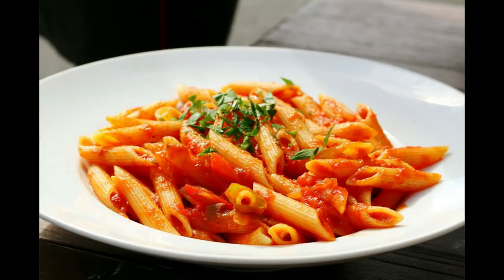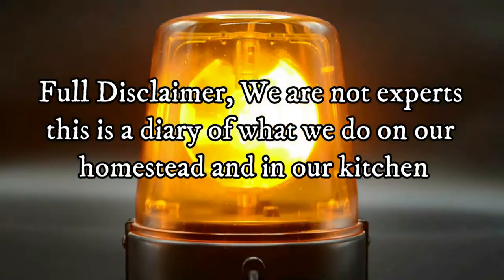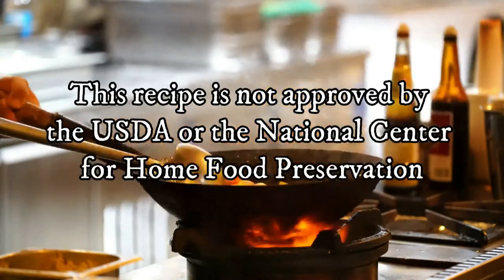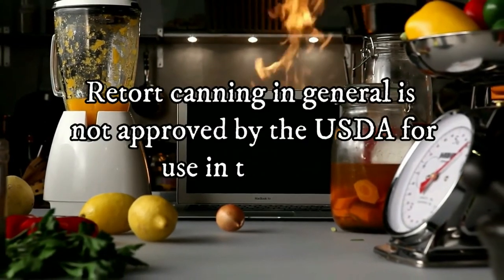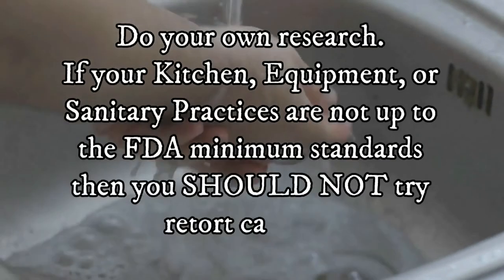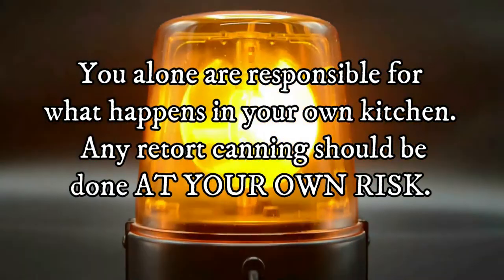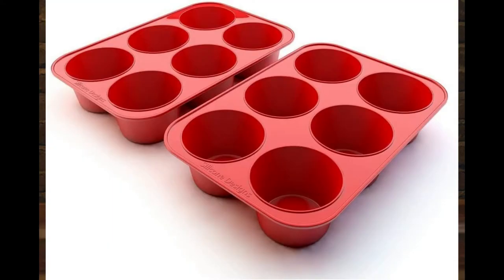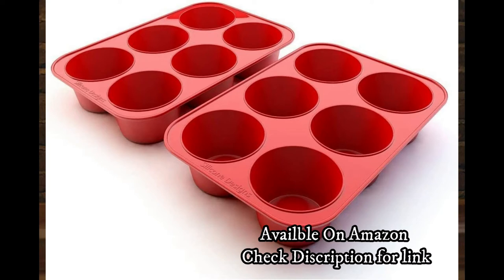Canned Penne Pasta Marinara & Pepperoni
Hello Torters welcome to the Wandershire Farm YouTube Channel. Today we are going to be retorting canning Penne Marinara with pepperoni. We opened a pouch for pictures after retorting and we could not help ourselves it smelled so good we had it for dinner

Pint Size or 8 Oz pouch

1.0 Oz     4 Grape Tomatoes cut in half
2.2 Oz     Penne pasta 2/3 cups.
0.3 Oz    4 Slices Pepperoni, cut into pieces. Shelf stable

4.5 Oz of Pasta sauce mix ½ cup frozen into a hockey puck
  ½ Water --- ¼ Cup
  ½ Spaghetti Sauce --- ¼ Cup
 1/8 Teaspoon of balsamic vinegar.

Links

Gowise USA 9.5 Qt Oval Pressure Cooker Canner:

Silicone Texas Muffin Pans

Herbs and spices in bulk
Cuban food Market of Miami Florida